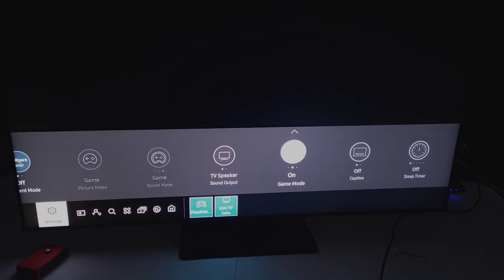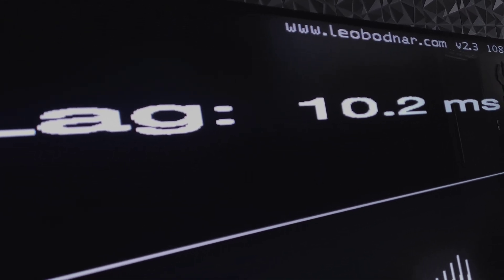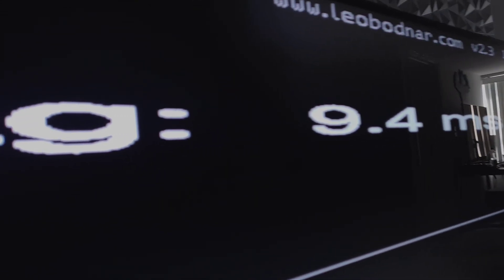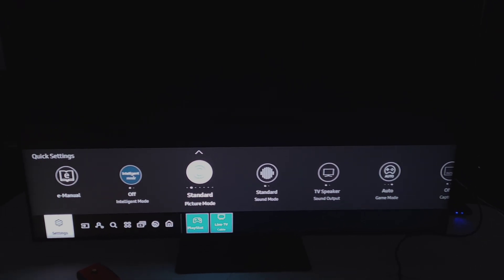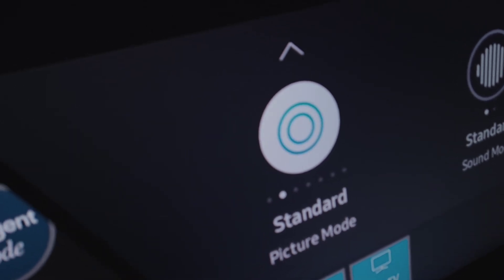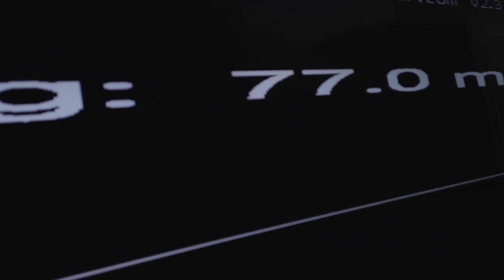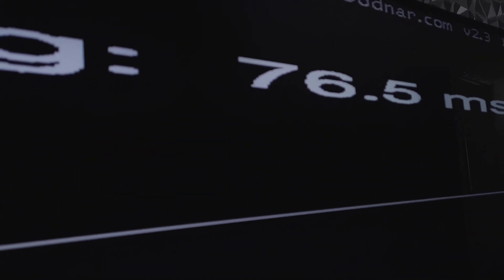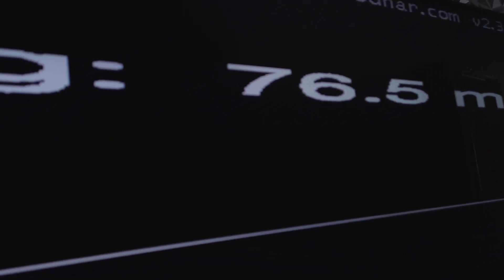Incredible Samsung QN85A Input Lag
▶️==General Overview==
Testing samsungs input lag for the 55QN85A. Here are the results!

Facebook.com/Quantumtvblog

Twitter.com/Quantumtvblog

▶️ SOURCES
Quantum TV

▶️ SUMMARY
Samsung QN85A